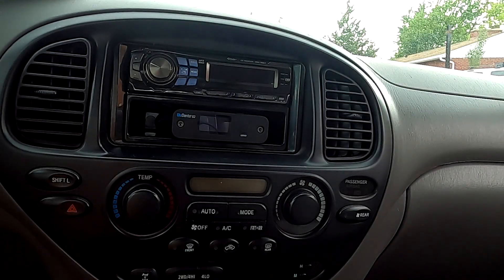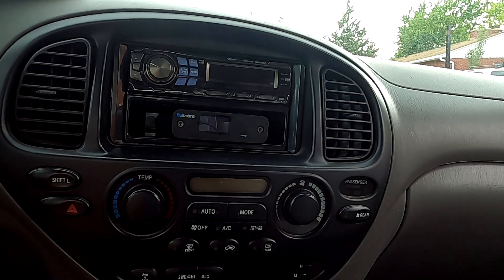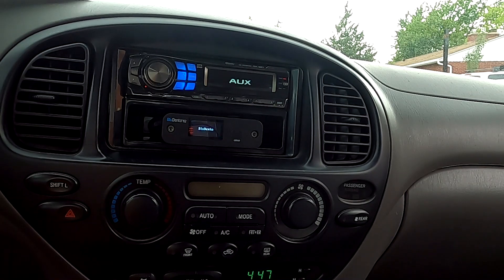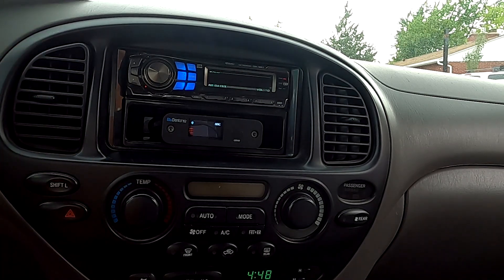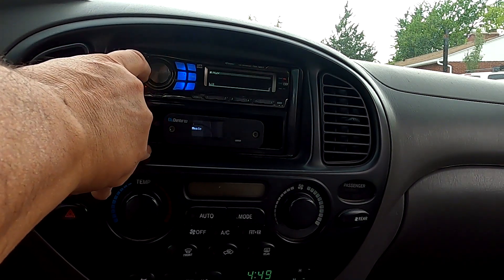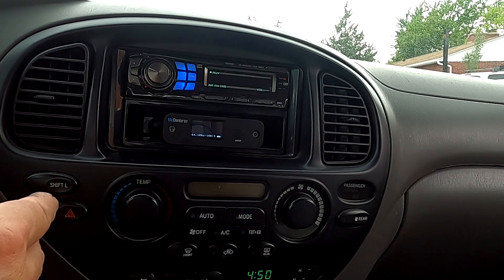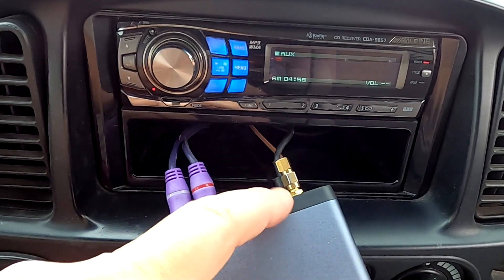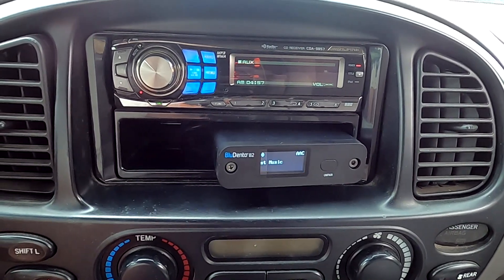Add Bluetooth to Old School Car Stereo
How to add High Fidelity Bluetooth to a Car Stereo. In order for this to work you need a CD changer controller Stereo ( head unit ) They were very popular in the 90s and are easy to obtain on EBay. My favorites are Pioneer, Alpine, Kenwood as the DIN harnesses are easy to buy, Amazon etc.

1. Power converter to power the Bluetooth receiver... USB Buck Converter ore equivalent

2. Antenna cable so you can hide the antenna that comes with the Bluetooth receiver. RF coaxial coax assembly SMA female to SMA male right angle 12''

3. Alpine CD AI Net input cable for RCA In. Alpine CDA-9885 CDA-9886 CDA-9886M IDA-X303 IDA-X305 IDA-X305S CDA-7839 CDA-7842 CDA-7843 CDA-7844 Ai-net to RCA Aux Input Cable Jack Ai net

NOTE Make sure you can locate the correct in-put adapter for your particular Car Stereo CD Changer controller deck.